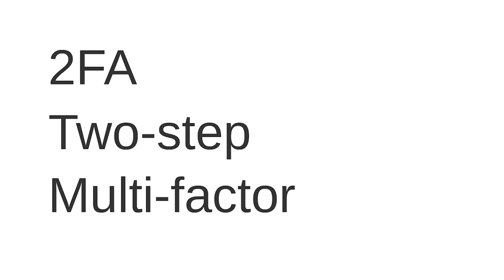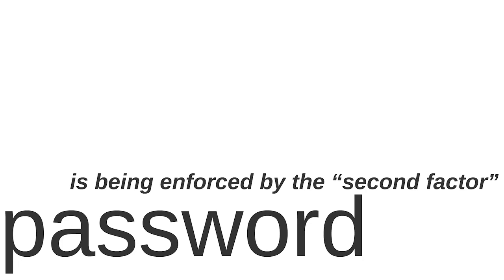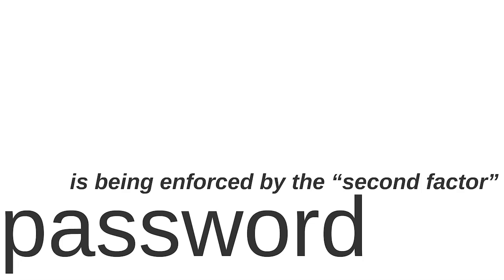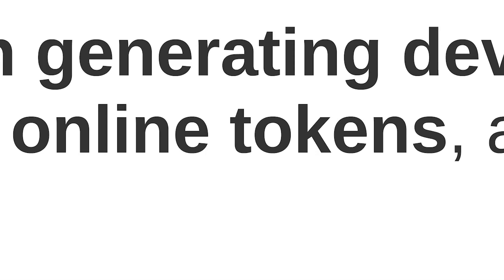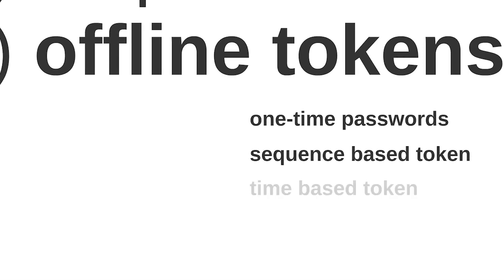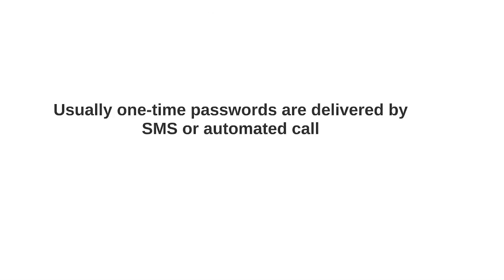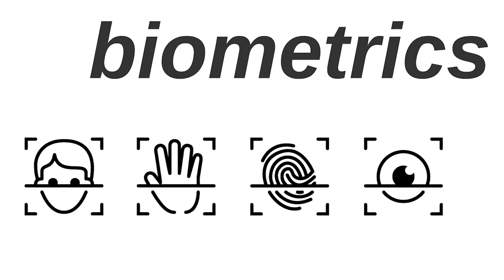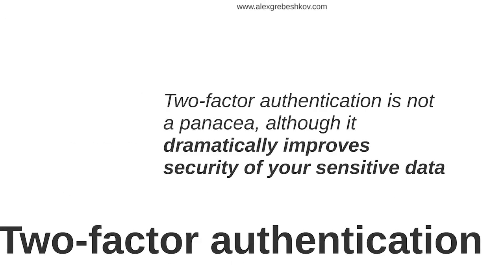Video 7 - Enforce your accounts with extra protection layers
Section 2: Passwords Security.

Enforce your accounts with extra protection layers

Join my online school for more courses and useful tutorials